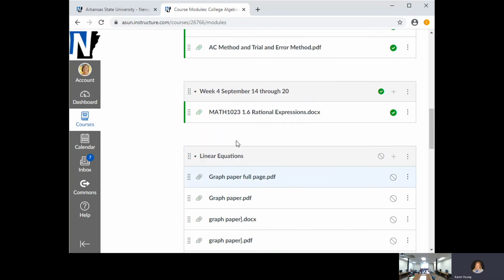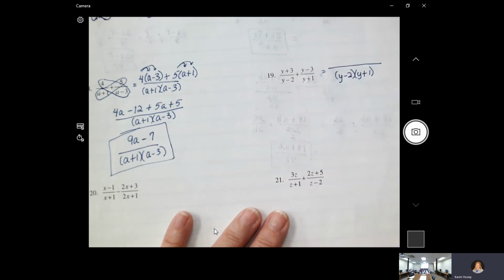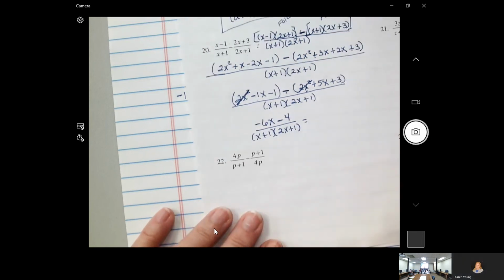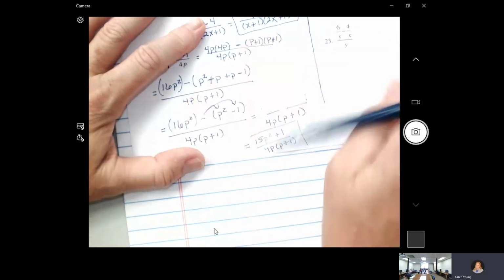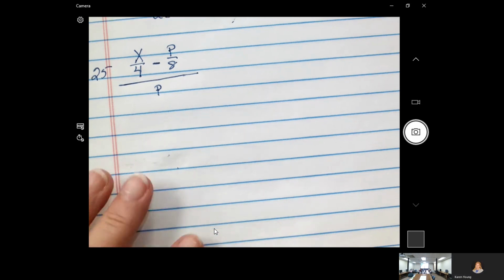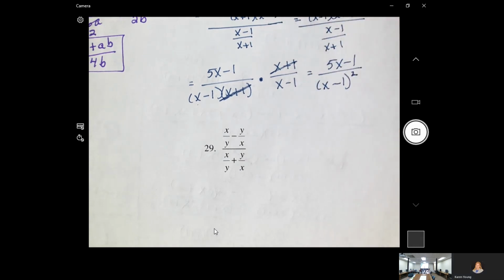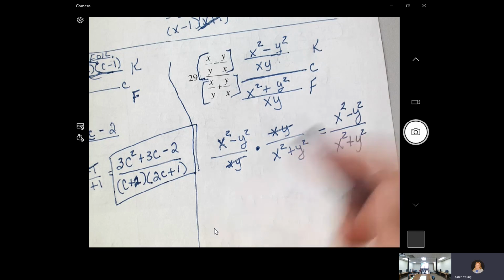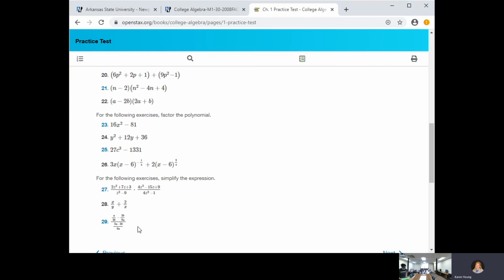MATH1023 16 SEPT 20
ASU Newport Recorded Class Lecture September 16, 2020